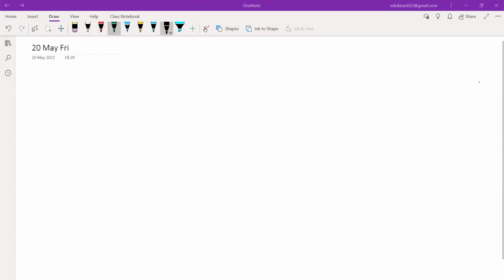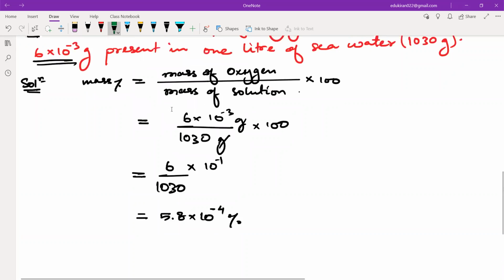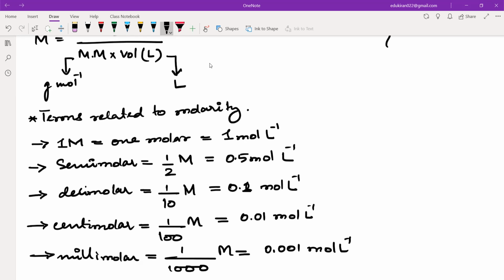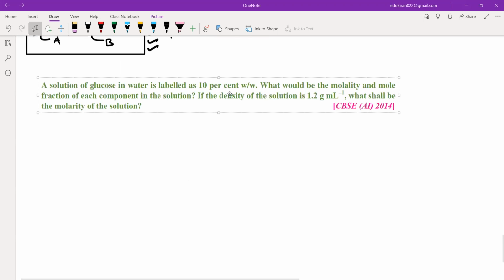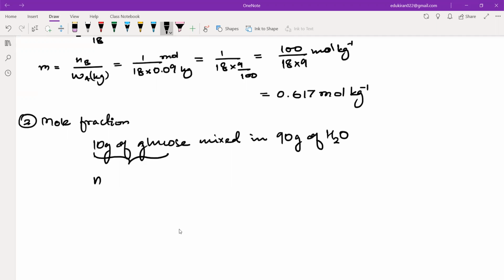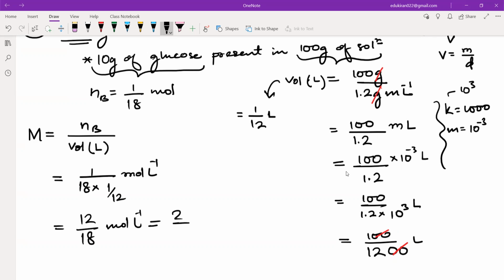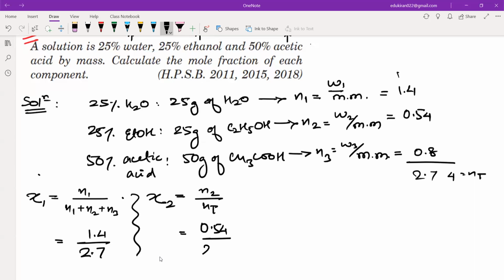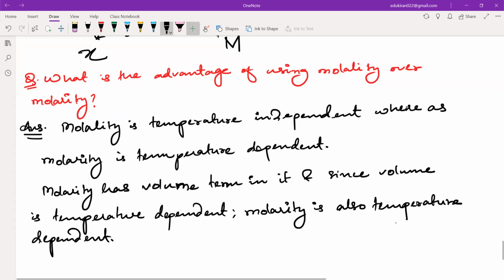Learnivio | Concentration Terms | Solution | Backup class | 20-05-2022